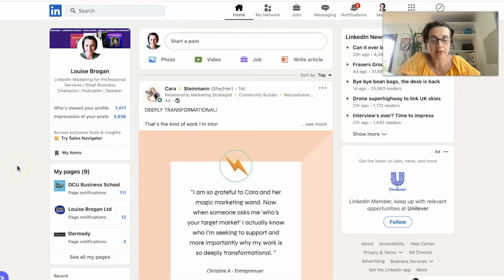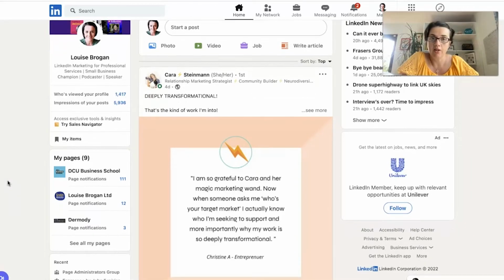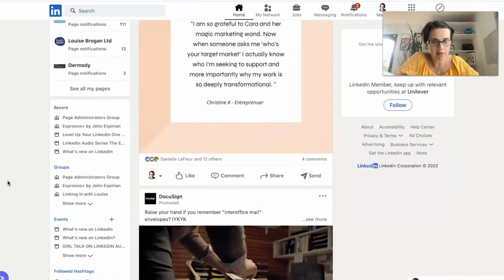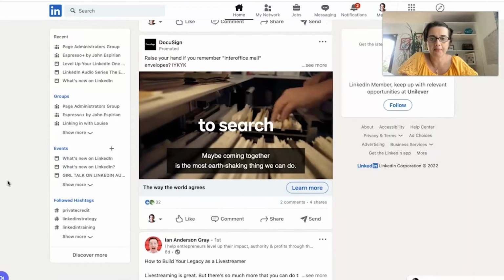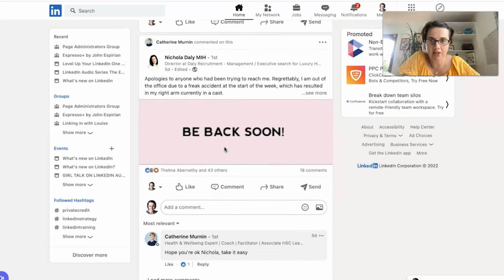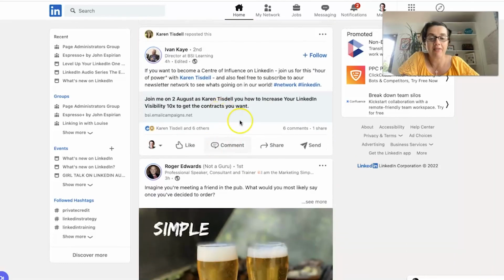Repost or Share On LinkedIn? Which Is Better?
Should you repost or share a post on LinkedIn?
Which option is better for your business?
Which option works better for your profile?

LinkedIn have introduced a new 'repost' option on posts.  Before you could share someone's post if you wanted to, and now you can share with a comment OR you can simply repost the other person (or company) post.

Why would you repost?

When you repost someone's post, you are helping them to get more eyeballs on their content.   The comments from your network will go onto the other person's post, and not your shared post.   Think of this as a mutual support technique.   How to win favour with someone in your network!

Let me know if you have seen this option and if you have used it yet.

In this video you will learn:

should I repost or share
should I repost on LinkedIn
share or reposting - what works?